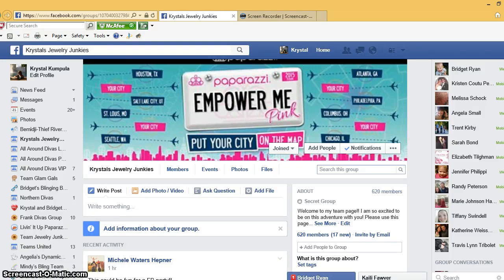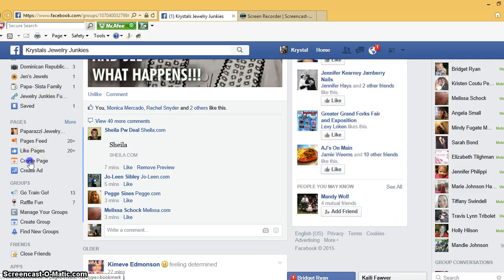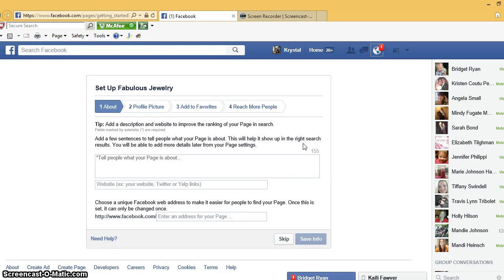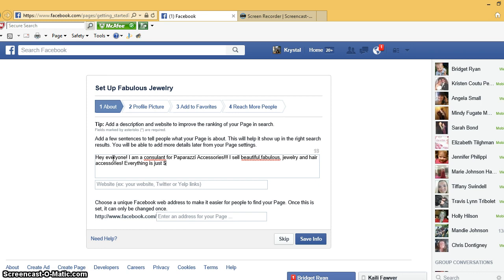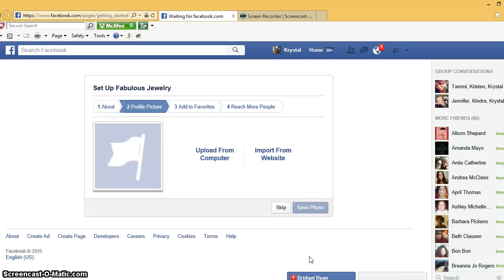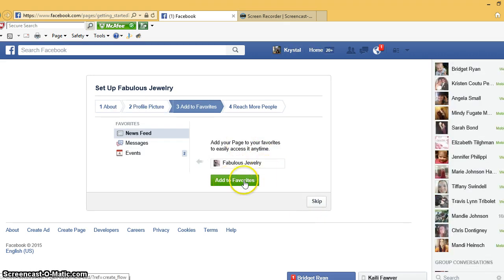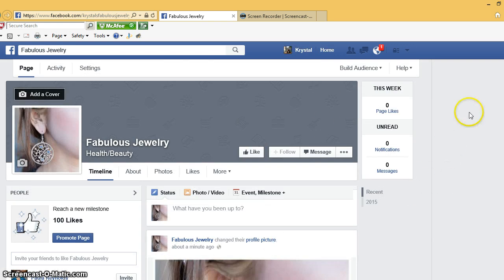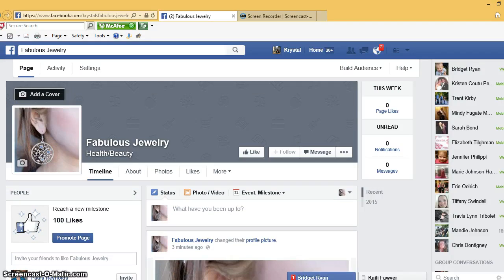How to make a Facebook Business Page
Step by step directions on making a business page on Facebook